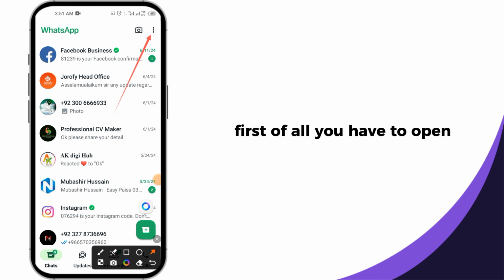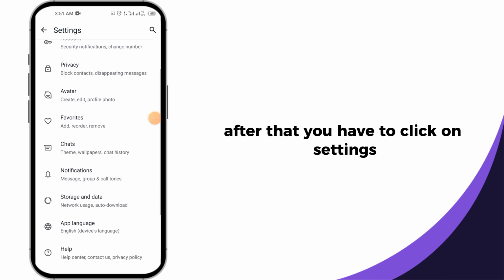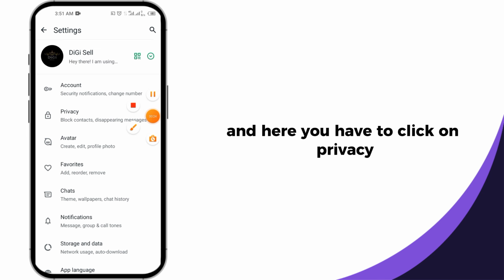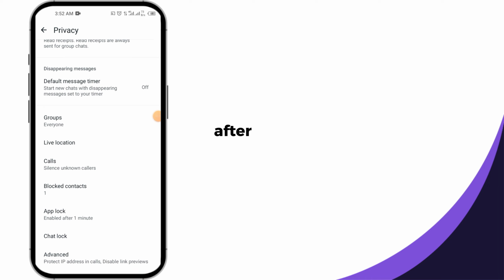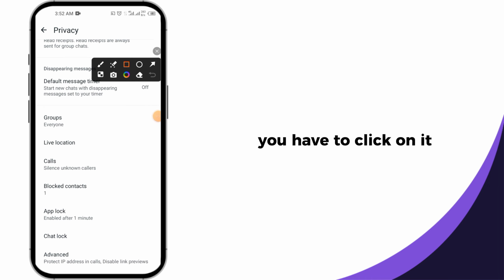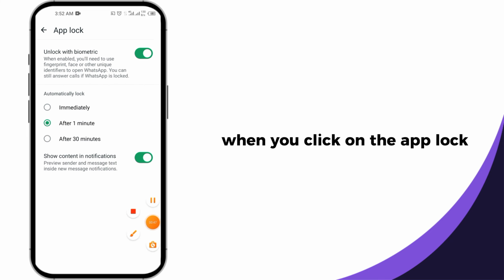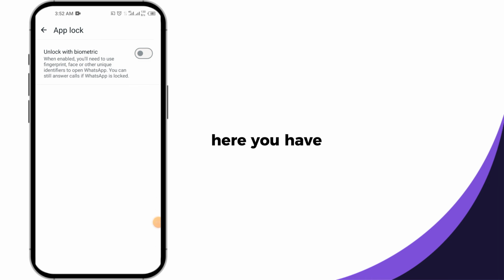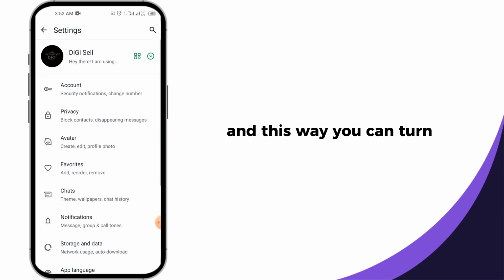How to Turn off Lock in WhatsApp